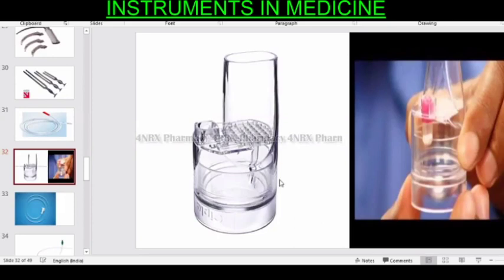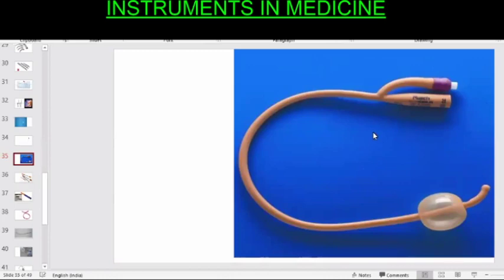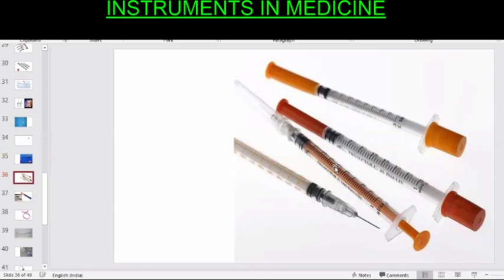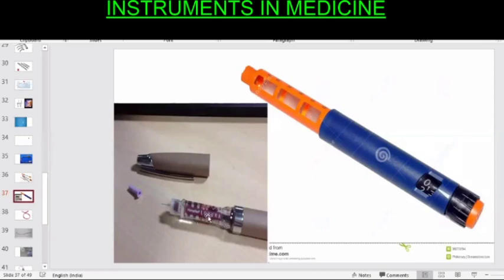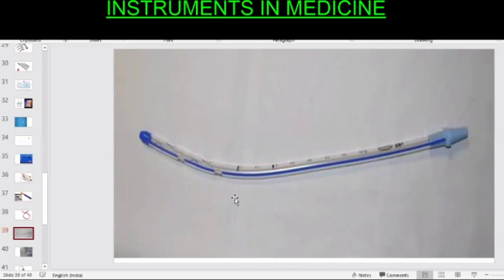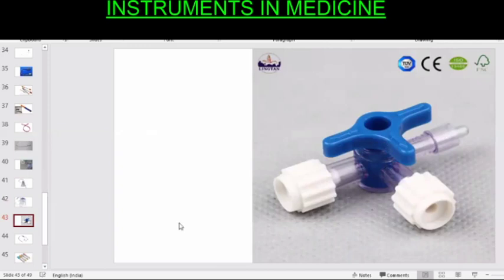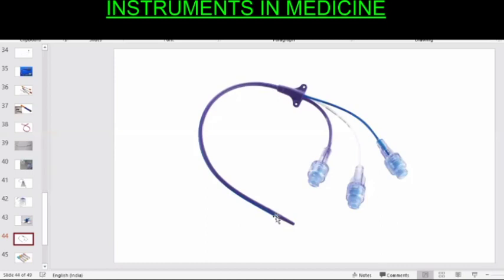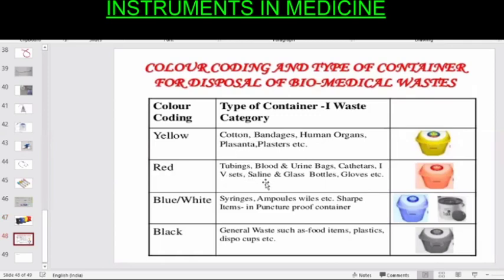Instruments in medicine - Part 2 (By Dr Sameer Yadav)